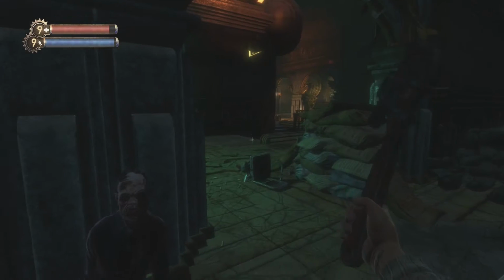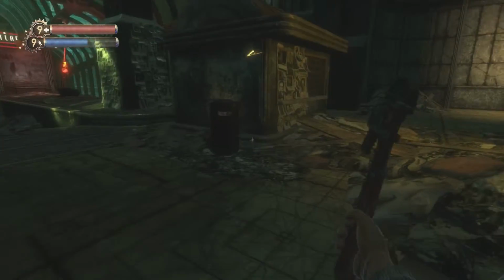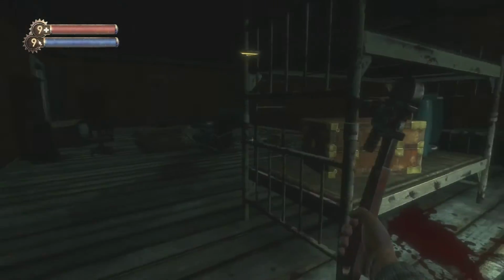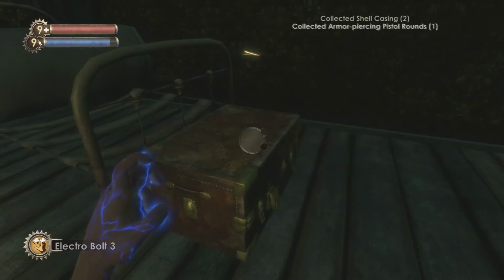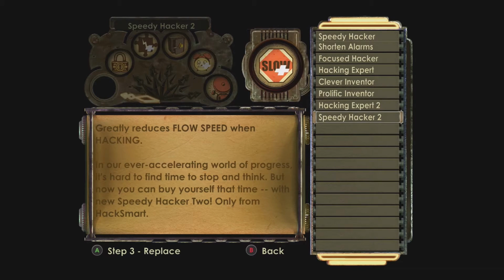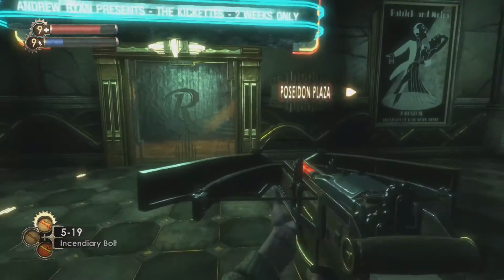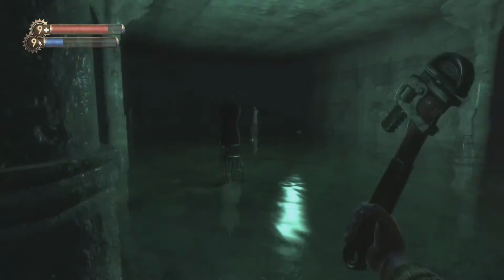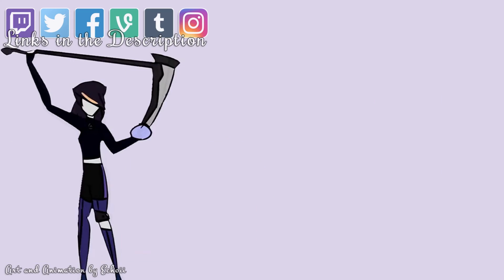Bioshock Remastered Gameplay PART 25: PLASTER SPLICERS |Bioshock Collection Let's Play Walkthrough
Bioshock HD Collection Gameplay Part 25 (Full Walkthrough)
Let's Play Bioshock HD Collection for Xbox One in 1080p w/Kita Nash
Next Part ►TBA

Bioshock HD Collection Episode 25:

In this episode, we search around in Fontaine's House for the Poor to find that missing tonic. We also return to Fort Frolic to open Cohen's muse box. We also try to win the jackpot at the slots, but it doesn't go so well. Then we head into Sinclair Spirits to activate the plaster splicers. They're silent and appear behind you when you least expect them.

☼KITA NASH ON SOCIAL MEDIA☼

Bioshock: The Collection is an HD remastered collection of Bioshock 1, Bioshock 2, and Bioshock Infinite. It also includes all single-player DLC like Minerva's Den and Burial and Sea. The collection was developed by Blind Squirrel Games (the originals were developed by Irrational Games) and was published by 2K Games. It is available on PS4, Xbox One, and Windows PC. The games now run in 1080p at 60FPS. In the first Bioshock game, you play as Jack who has recently survived a plane crash and discovers the entrance to Rapture, an underwater city. Aided by a man named Atlas via radio, he's guided through Rapture in the hopes of finding Atlas's wife and child in exchange for Atlas keeping him alive. Andrew Ryan was the visionary behind Rapture. He wanted to create a utopia by bringing the best minds from the surface and allowing them free reign to develop their skills without interference from the government. This allowed Rapture to become more technologically advanced. Scientists in Rapture discovered a breed of sea slug that contained a substance called ADAM. ADAM could rewrite a person's DNA and give them superhuman abilities. The scientists implanted little girls with the sea slugs in order to harvest the ADAM. They also created the Big Daddies, genetically modified humans conditioned to protect the Little Sisters. Unfortunately, over time, ADAM deteriorates the human mind, which caused many of Rapture's citizens to become mentally unstable. This led to a war between classes which destroyed most of Rapture.

Kita Cartoon Artwork Done by Echoii ►@Gni_debbie (Twitter)